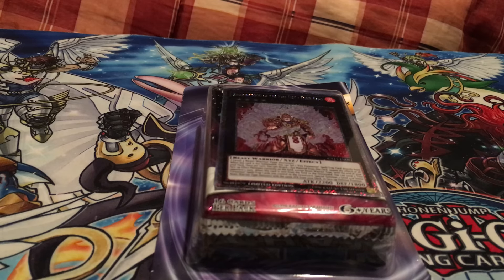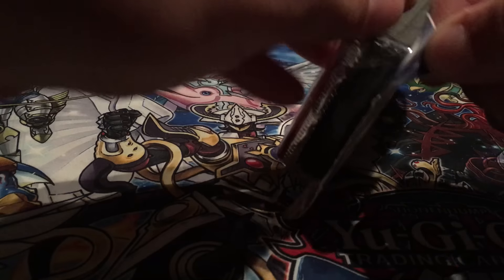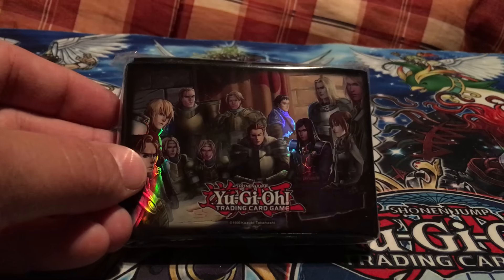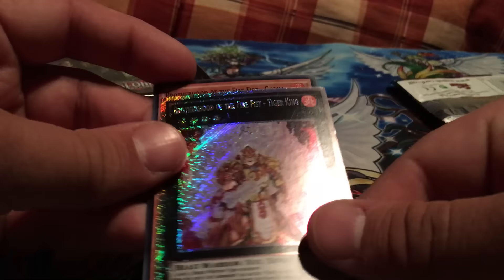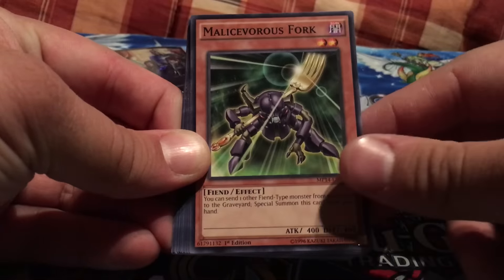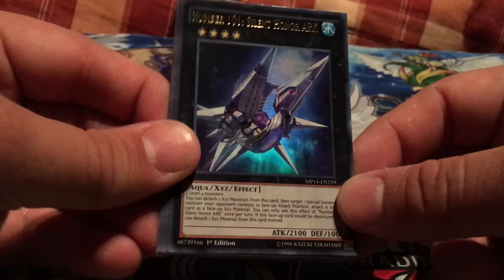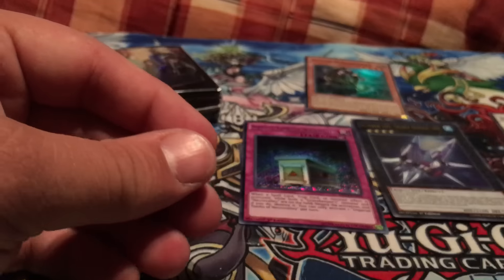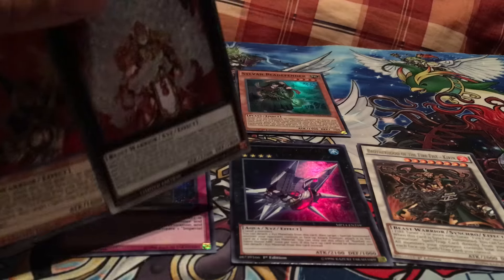Loveshack Opens Episode 200: Yu-Gi-Oh! 3-Pack Blister Pack + Promo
So these are pretty cool, although it sucks there's only a single pack in them.  Either way, we actually managed to pull pretty damn well out of that one pack, so...yay!

Hope you guys enjoyed the video--let me know what other things you'd like to see opened!

* Breakers of Shadow opening(s) start this Friday, 1/15!